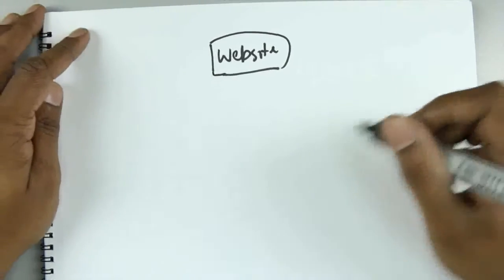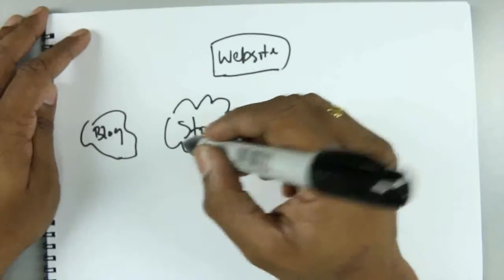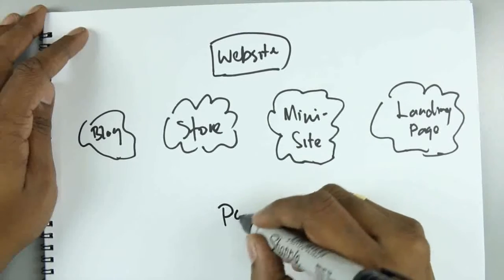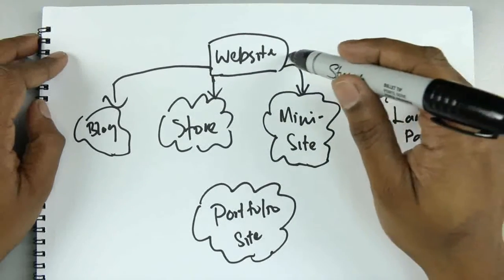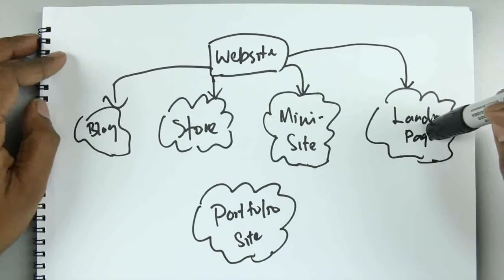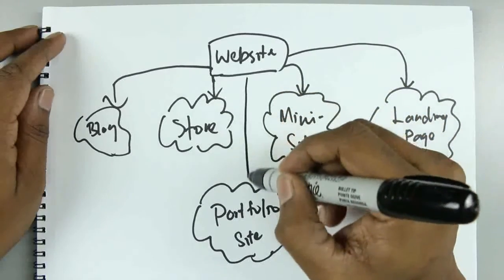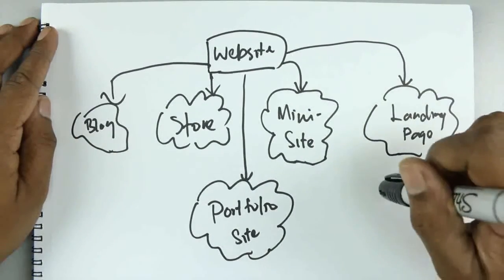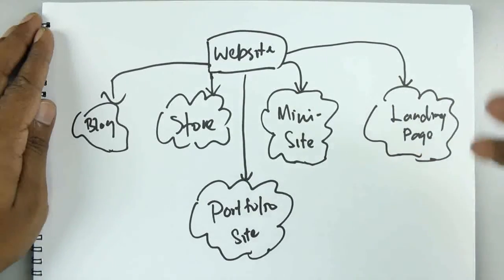Affiliate Marketing Secrets Part 1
CB University Clients Have Earned $3.5 Billion, It's Your Turn! 🎓